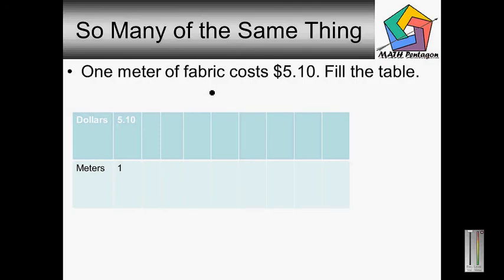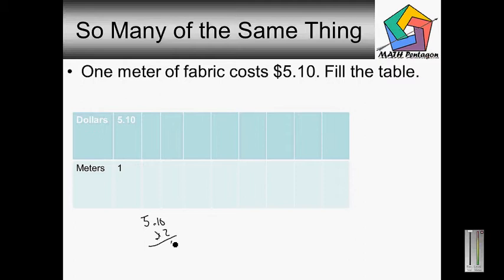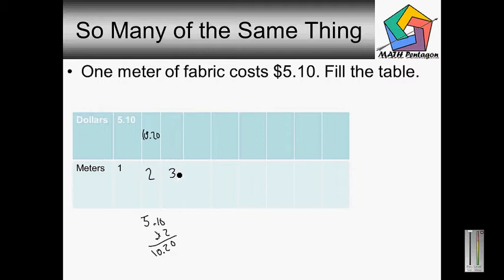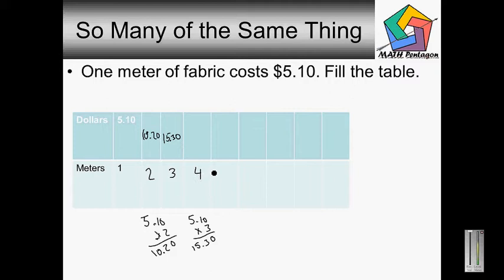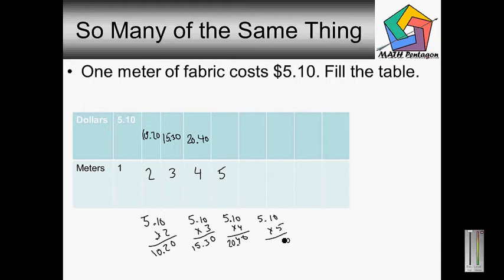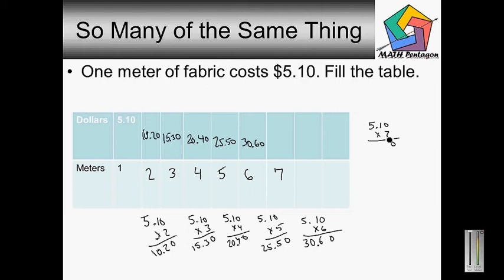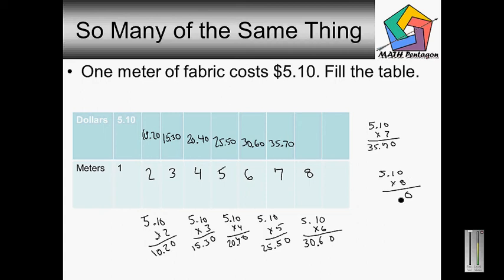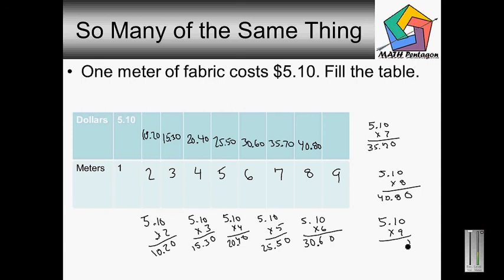4th Grade So Many of the Same Thing